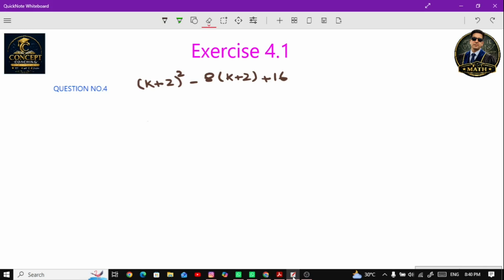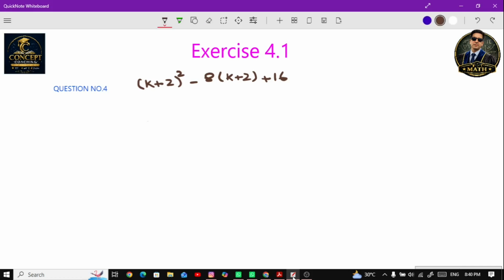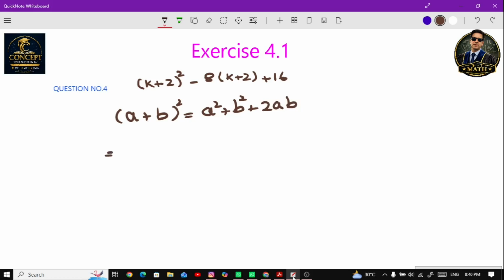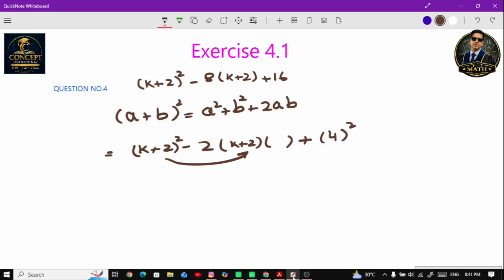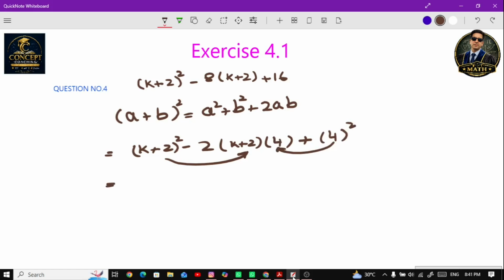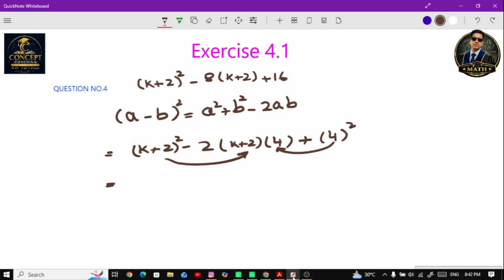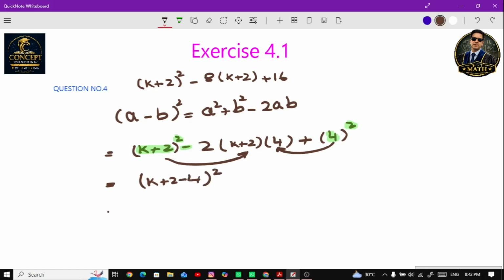Federal Board Maths Class 9 | Algebra Chapter 4 Exercise 4.1 Question 4 | Factorization | FBISE 2026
Welcome to Concept Coaching!

In this video, you will learn Class 9 Federal Board Mathematics (FBISE) Chapter 4 – Algebra, Exercise 4.1, Question 4 with a clear, step-by-step explanation. This lesson is designed according to the latest Federal Board (FBISE) syllabus and is ideal for students preparing for annual examinations, class tests, scholarship tests, and board exams.

This lecture explains every step of the solution in a simple and easy-to-understand way so that every student can master the concept of factorization without difficulty.

📚 In this video:
Class 9 Federal Board Maths
Algebra Chapter 4
Exercise 4.1 Question 4
Factorization Method
Step-by-Step Solution
FBISE Exam Preparation
Latest Federal Board Pattern
Easy Concept-Based Learning